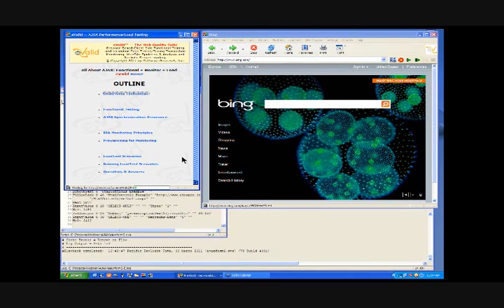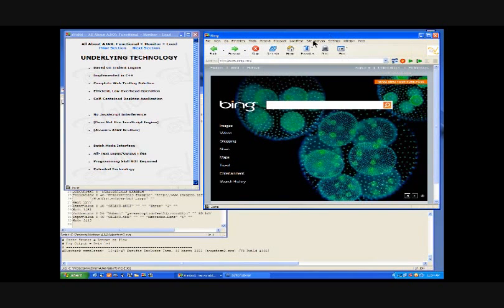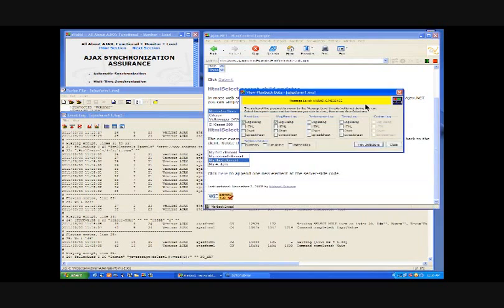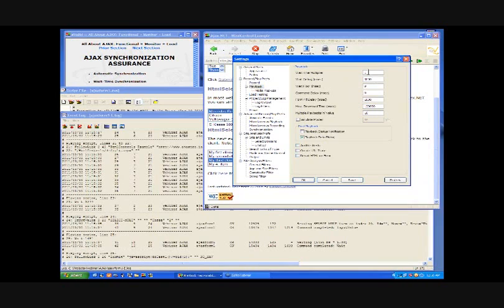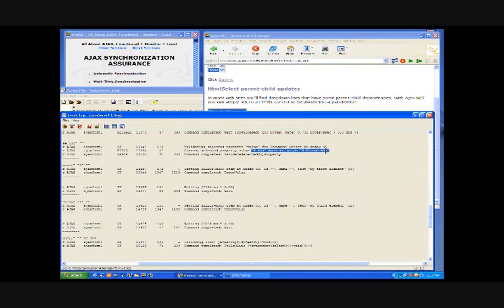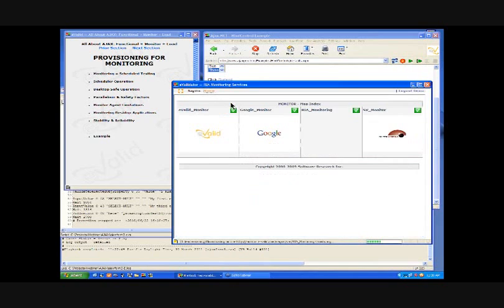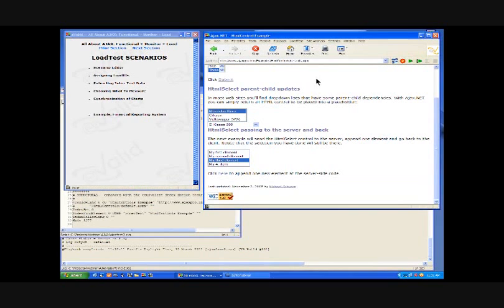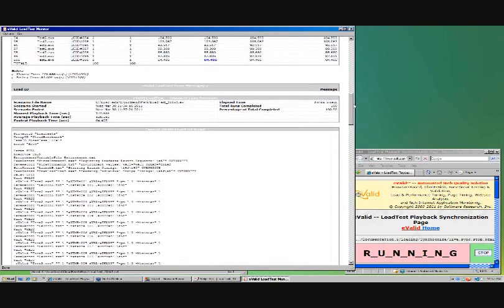All About AJAX Testing: Functional + Monitor + Load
Implemented using the IE browser as a baseline, eValid offers web application testers a unique combination of technical simplicity, easy of use, high degree of scaling, a range of user programmability, the ability to imitate ANY type of device (including tablets and smart-phones), and the flexibility to cover EVERY type of web application.  "If you can surf your application with a browser then you can test it!"

This Video is based on the Webinar with the title "All About AJAX Testing: Functional + Monitor + Load".

Fully supported versions of eValid can be obtained at very modest prices. Team-oriented, enterprise, and commercial licenses are available. Academic and student use license are also available.  Short term demo and evaluation licenses are available at not charge.

eValid technology is protected by the following US Patents: #8,495,585, #8,392,890, #8,327,271, #7,757,175, #7,231,606 and additional patents applied for.